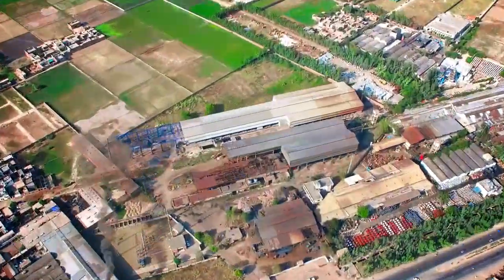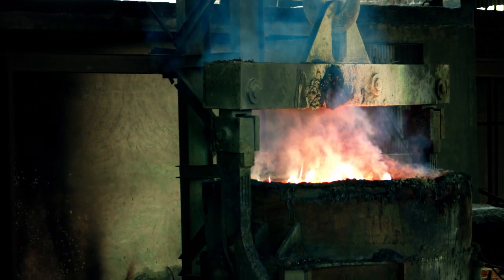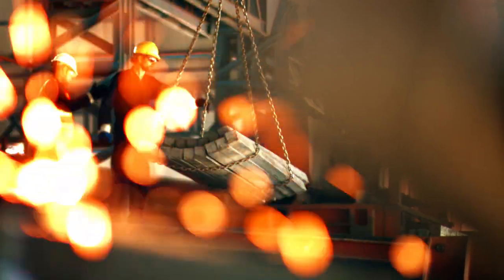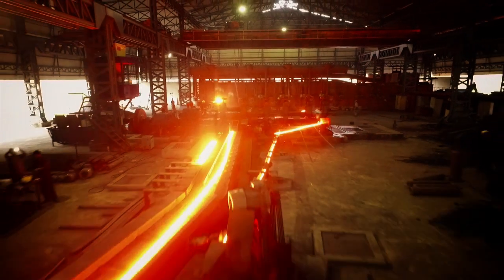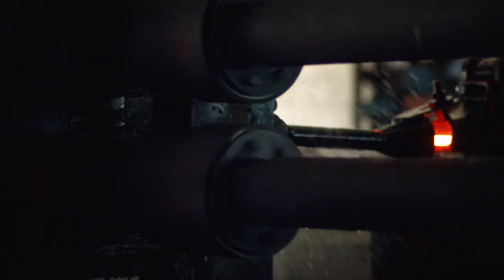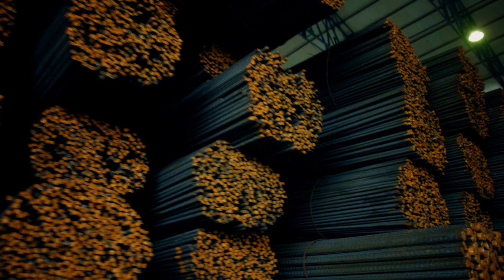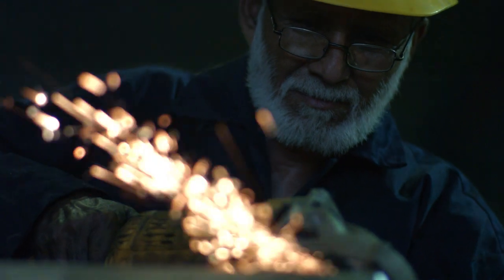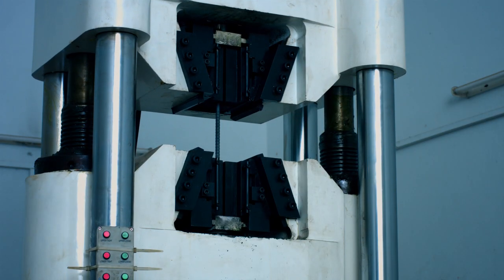Kamran Steel Documentary | Directed by Gohar Hayat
Client: KAMRAN STEEL (Shaping The Future)
Production: TOPAZ GROUP OF COMPANIES
D.O.P: Shahid Zaman ( BILLU )
AD: SOHAIL MALIK
Post: IH PRO
Audio: JOHAR ALI
VO: TAHIR SAQI
Animation: AHMAD FRAZ GILL

In this video you can watch how is high quality steel made at KAMRAN STEEL.